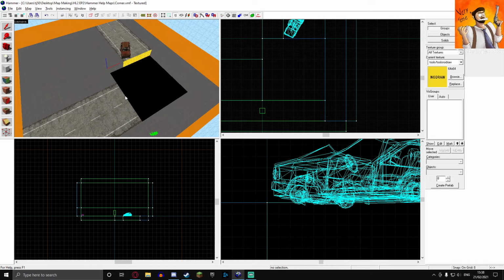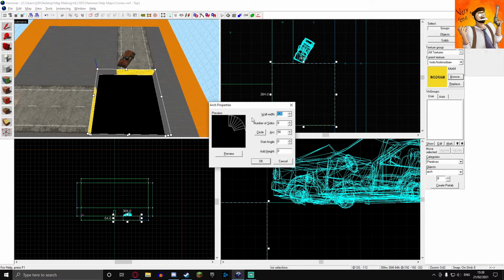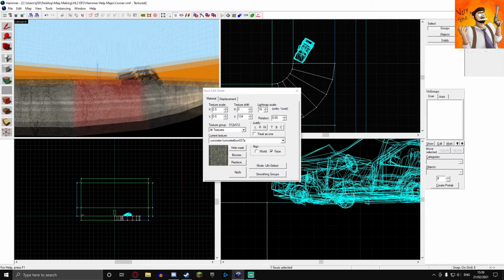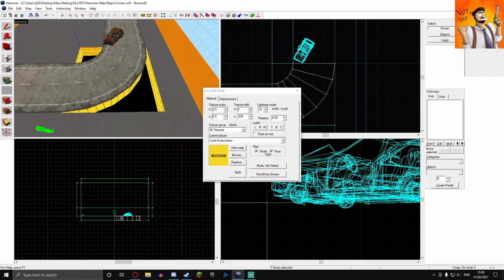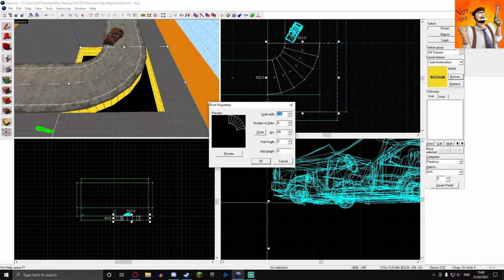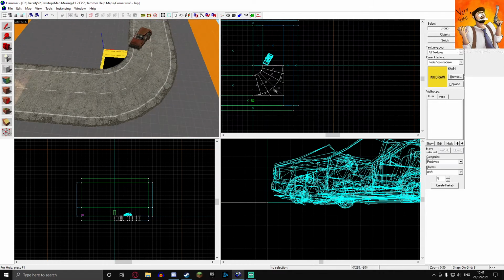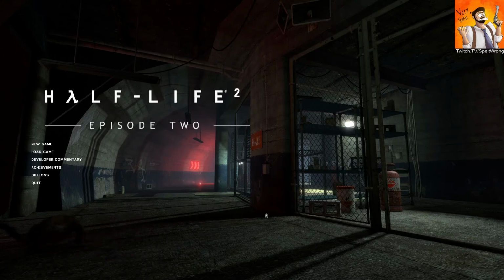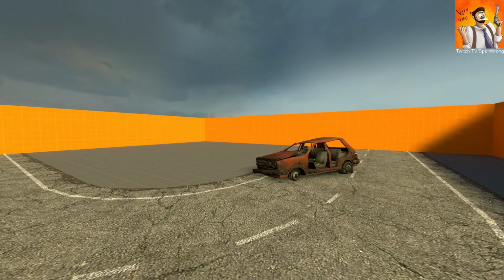[SOURCE1 HAMMER] ROAD/SIDEWALK CORNER TUTORIAL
Small tutorial on how to make a bend in your road.